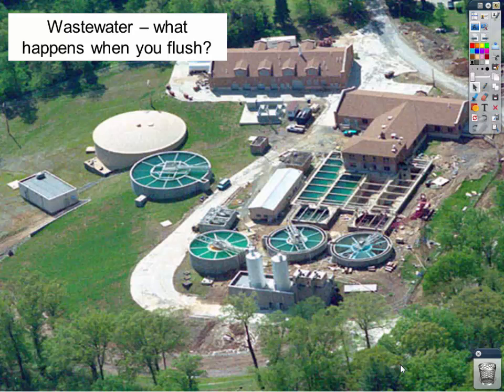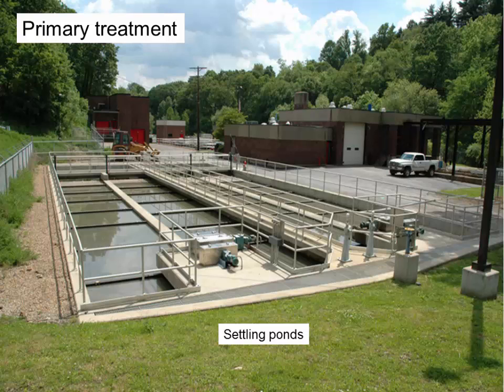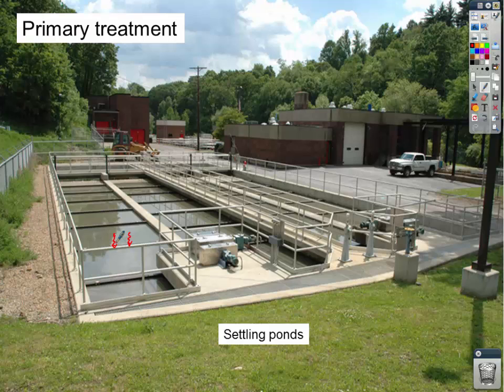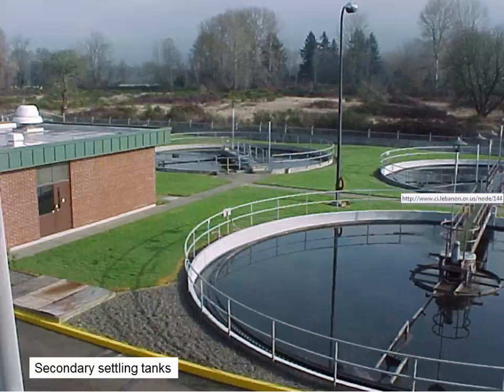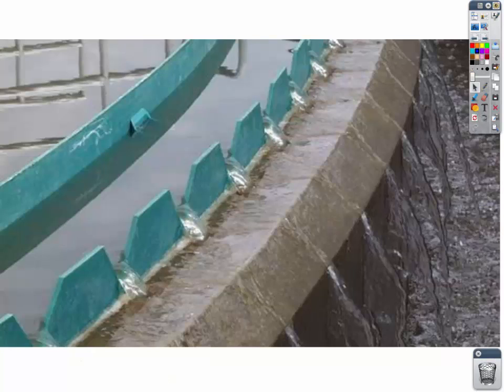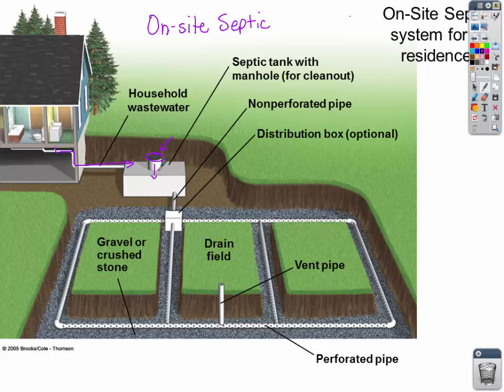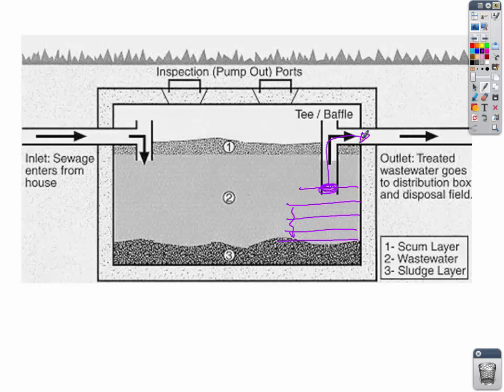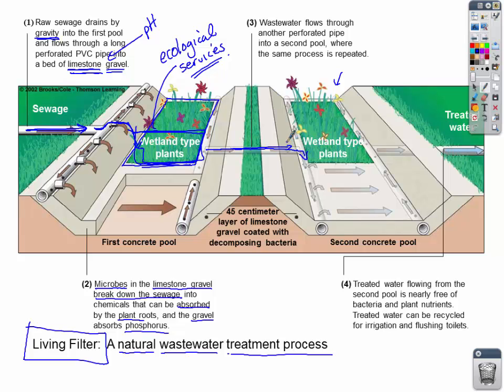Water and Wastewater Treatment Lecture Part 2